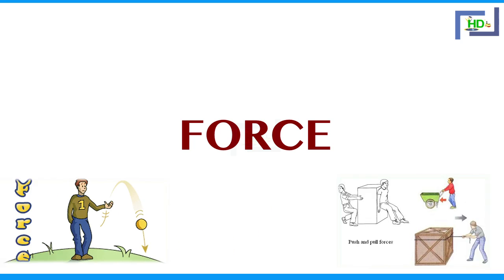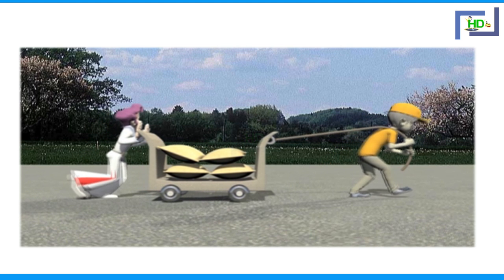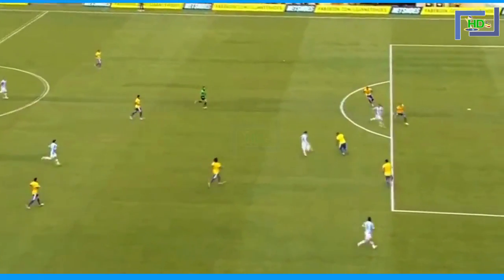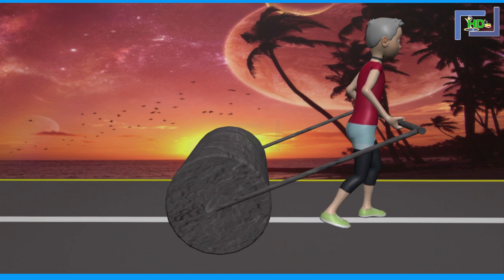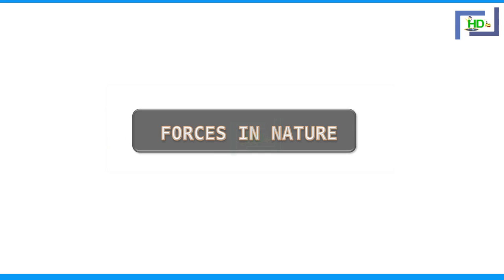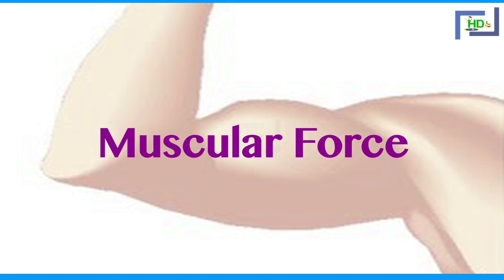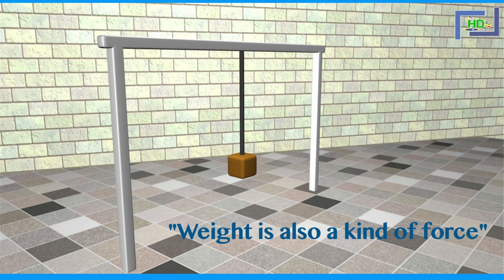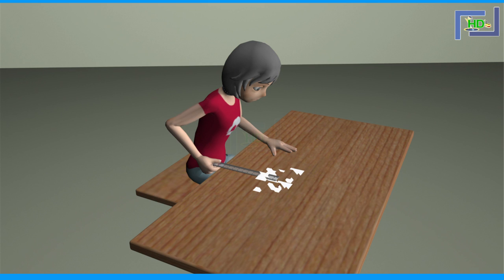Physics Force,Work and Energy-6thclass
IIT Foundation online physics video of Force,work and Engery for the 6th Class students